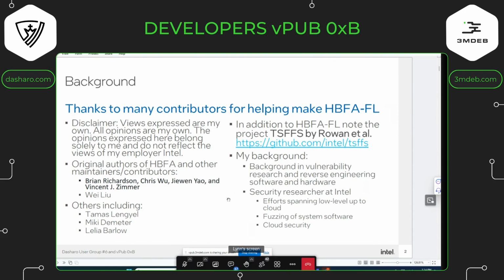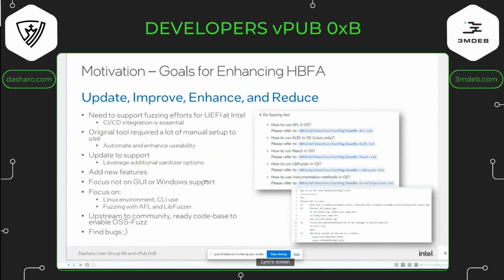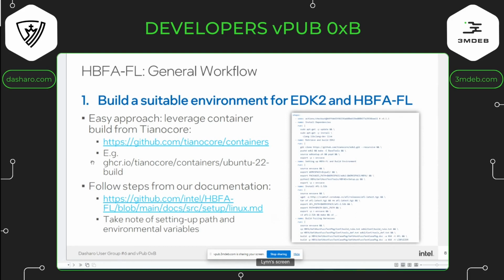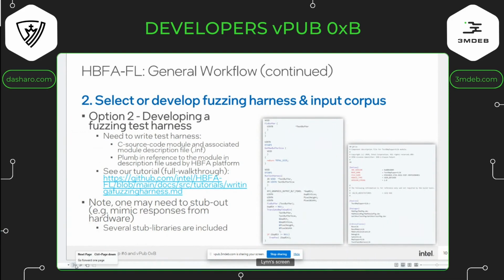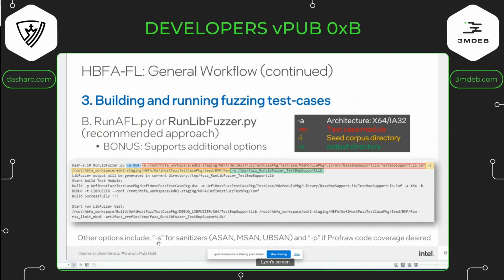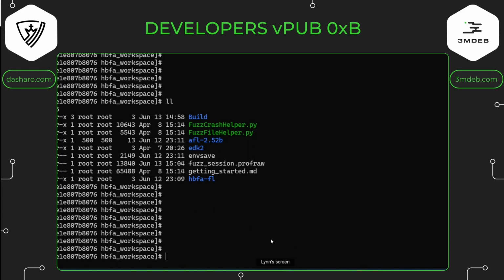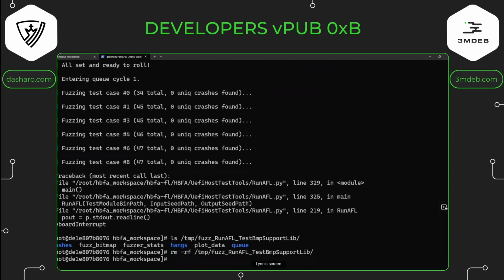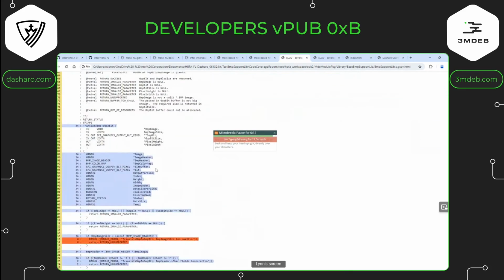vPub 0xB - Intel's HBFA-FL fuzzer for UEFI CI-CD fuzzing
Intel has open-sourced a new tool, HBFA-FL, that performs fuzzing of UEFI code from user-space. It is well-suited for identify code security issues and can incorporate a variety of sanitizers to uncover latent issues in code. This talk will provide a short overview of the tool along with Q&A.